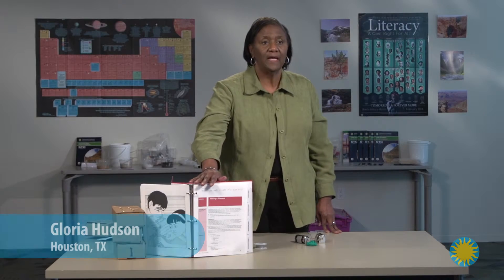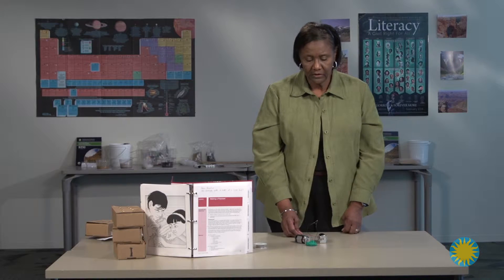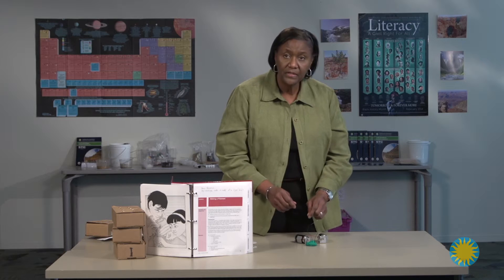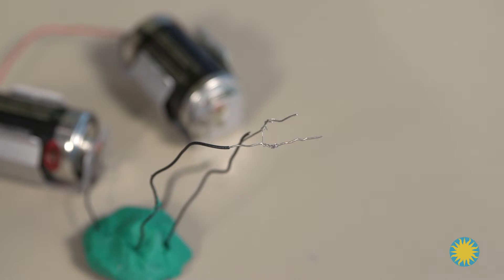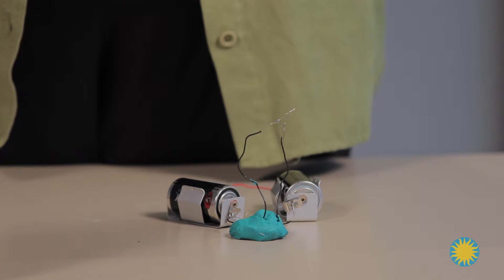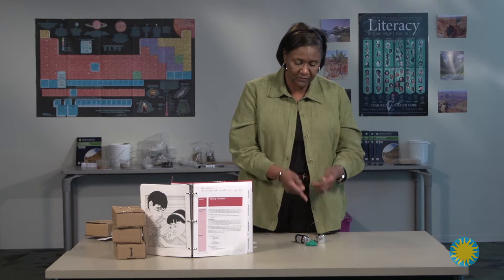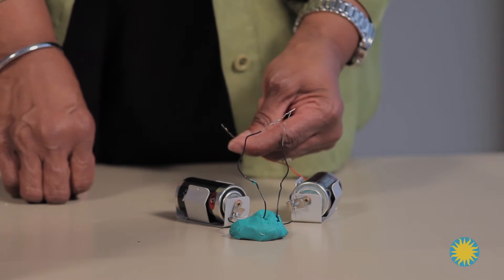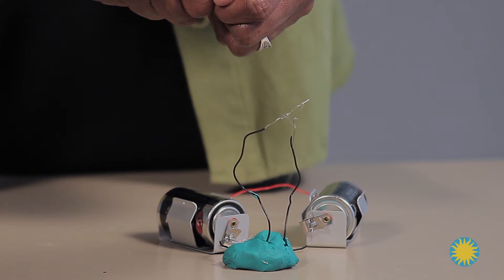Electric Circuits– Making a Filament